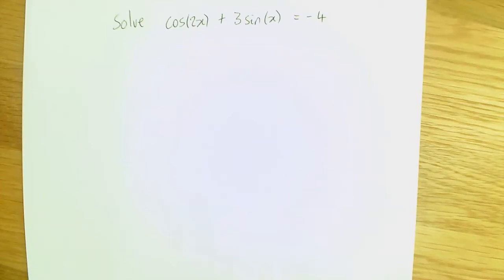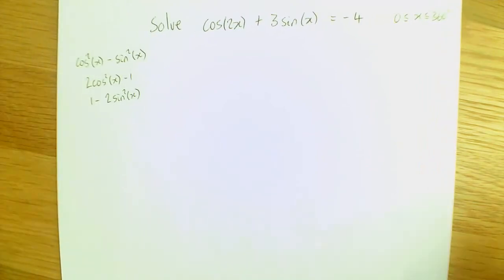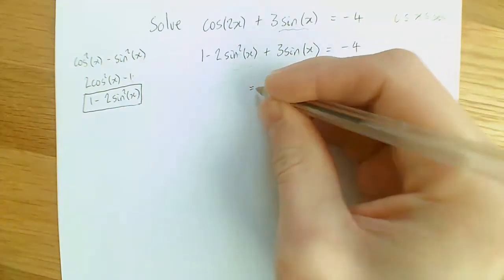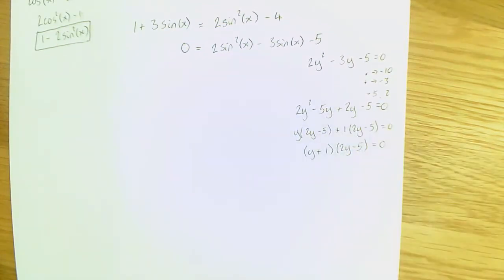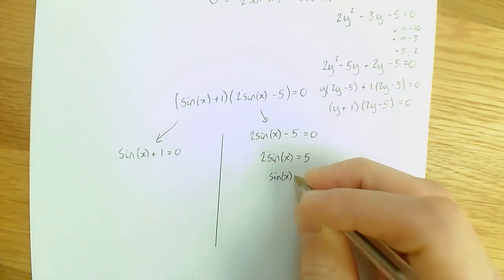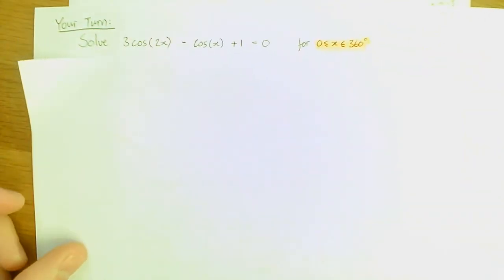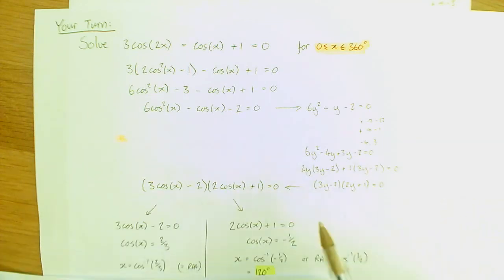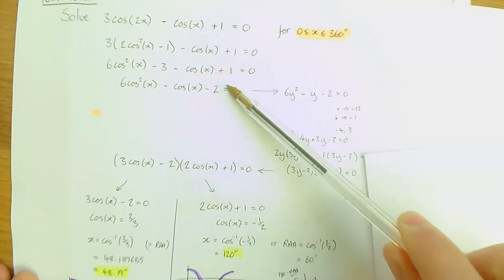Solving trig equations involving cos(2x)